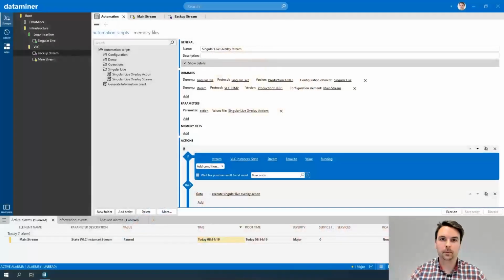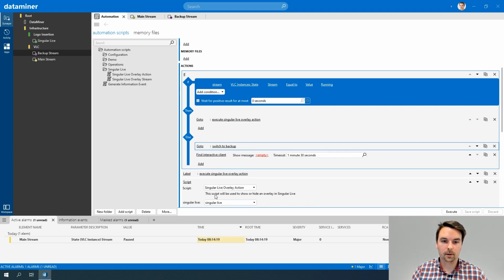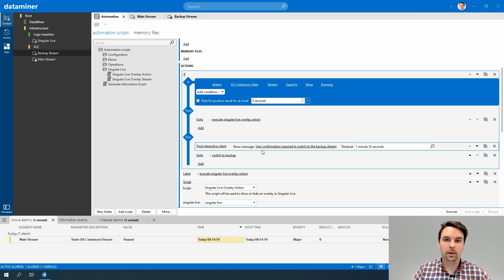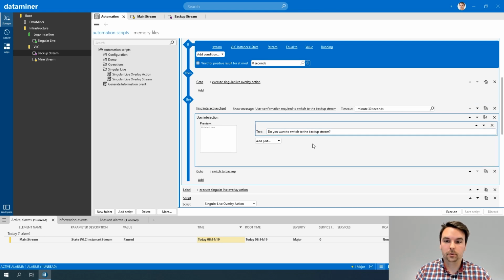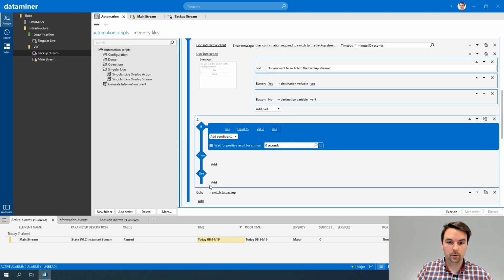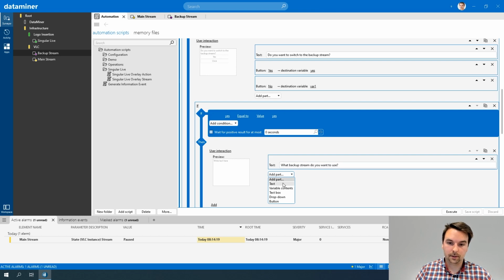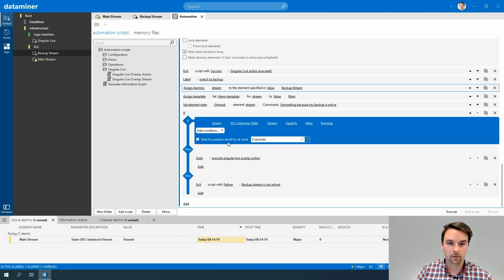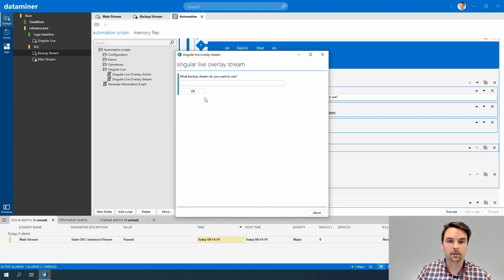DataMiner Automation - No-code automation - Basic user interaction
User confirmation could be required before an action can be executed. This lesson will teach you how to add basic user interaction to an automation script and how to use the info provided by the user.